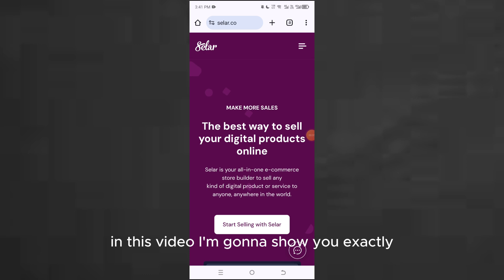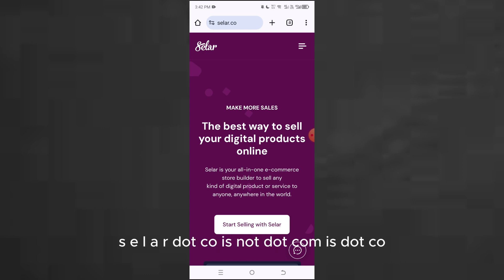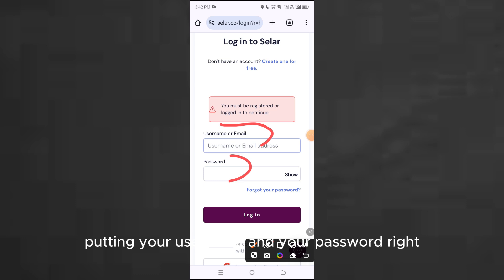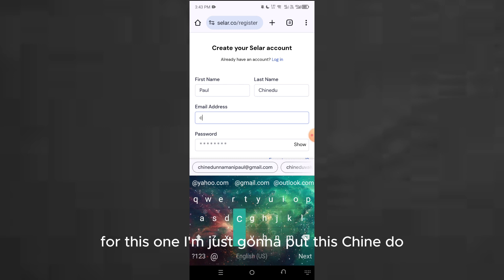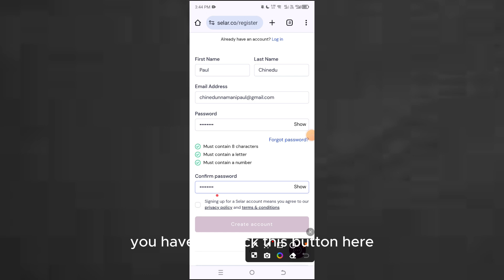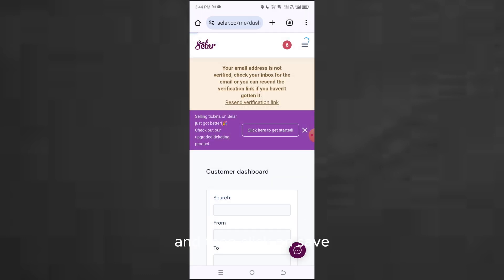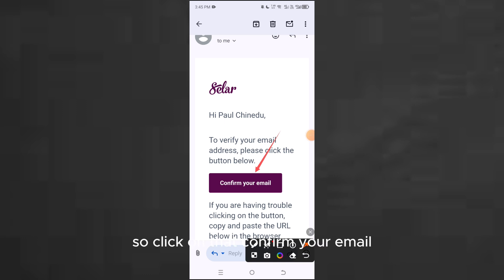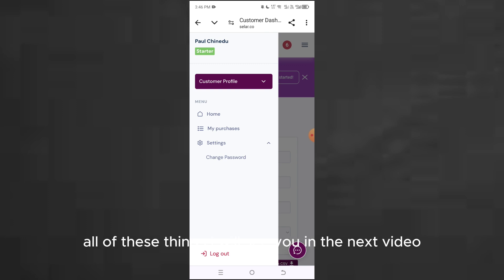How To Create And Setup Selar Account In 2024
In this video, I showed you exactly how to create your Selar FREE account using your mobile phone.

Whether you are a digital course creator, an affiliate marketer, a physical product Selar or you provide any service online,selar gives you a friendly platform that will allow you to showcase your product to the world.

By the end of this video, you will have a fully functional account on sela ready to start making you money

This video is a step by step tutorial on how to create a FREE Selar account even if you don’t have a laptop right now.

Also share it with your audience so they can learn how to do this

FREE Webinar: How I Generated 350,971+ Quality Leads And Made Over N35M Selling My Offers To Them lead

MY BLUEPRINT:  FROM ADS  TO UNLIMITED LEADS: 21 Key Facebook Ads Lessons I learnt After Generating 350, 791+ quality leads”

10X Your Lead Generation And Sales Game For Your Business In 30 Days Or Less

This video and description may contain affiliate links, which means that if you click on one of the product links, I’ll receive a small commission (and at no extra cost for you!